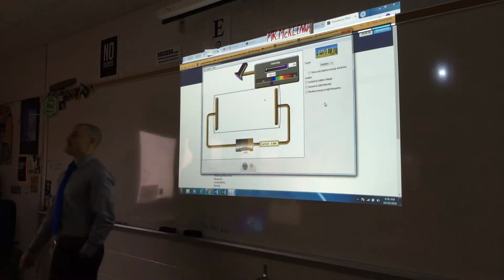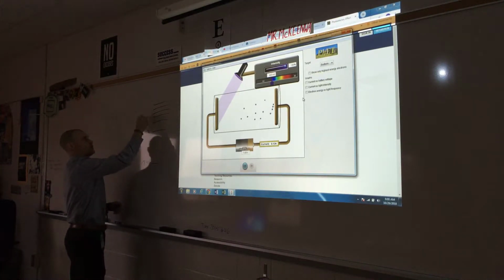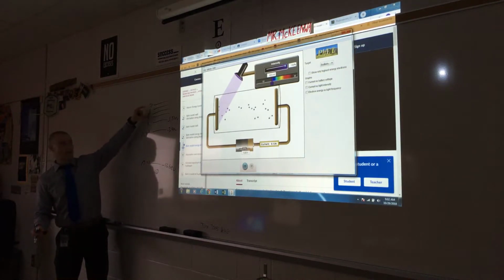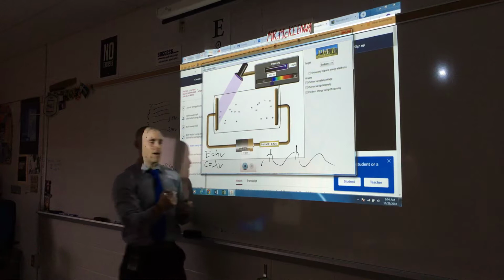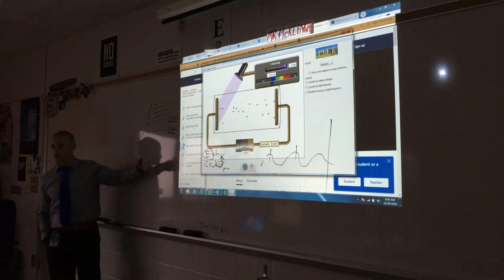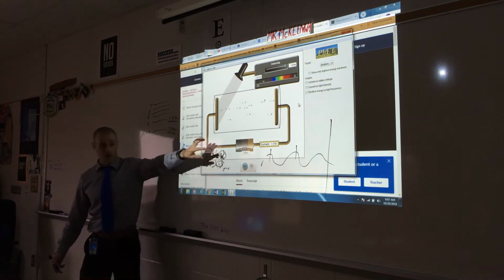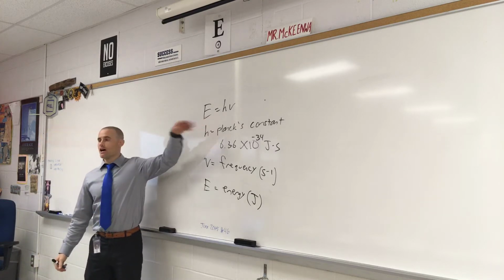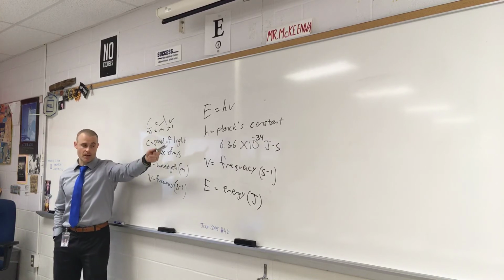October 29, 2018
10/29/18 AP chem